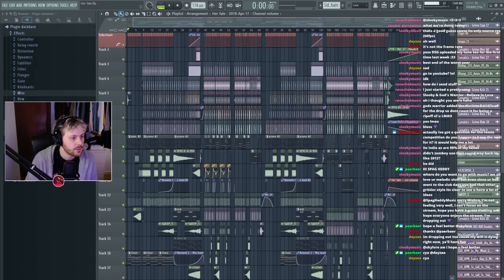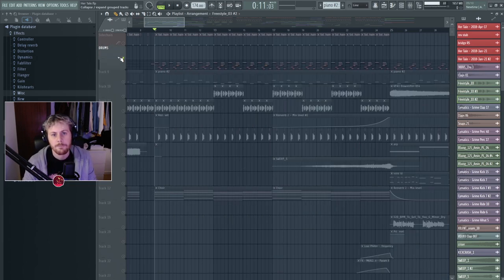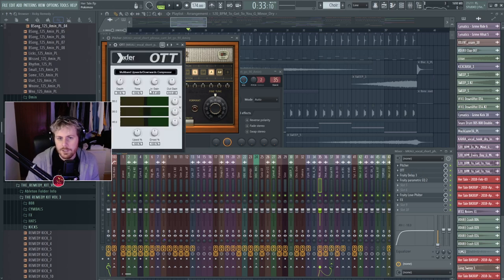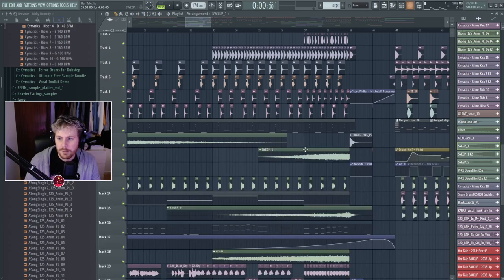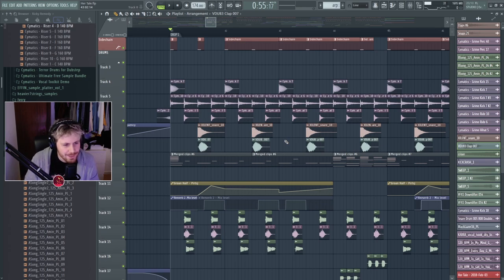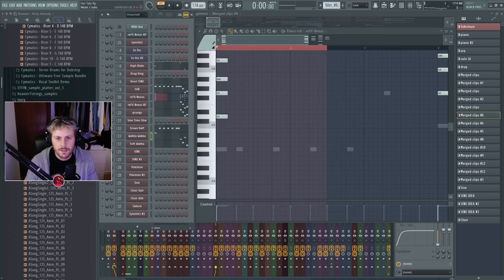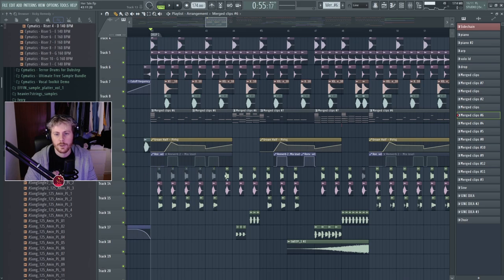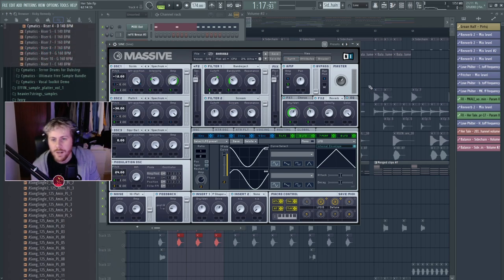Get To U Project Breakdown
Cut from the Twitch livestream on 23 November 2020. Contains some random talk about production too, that I thought could be useful. Find the link below if you wanna join the remix competition!